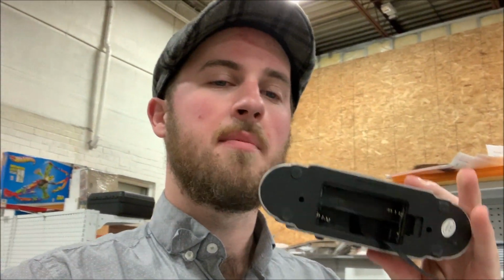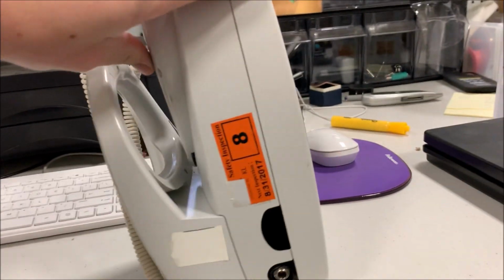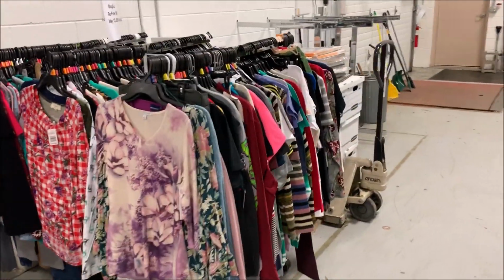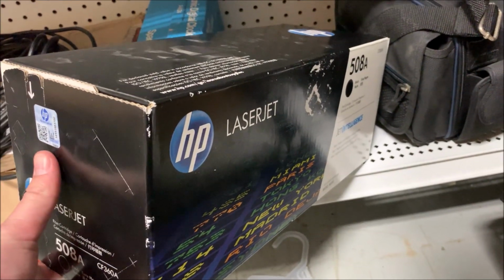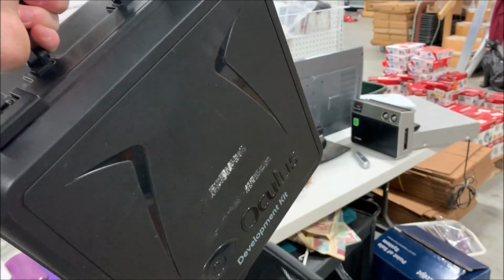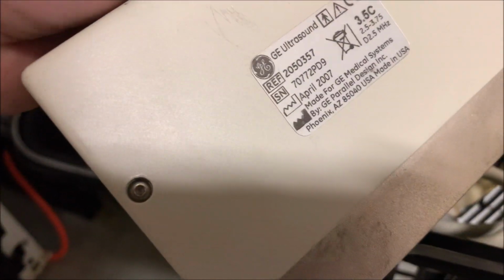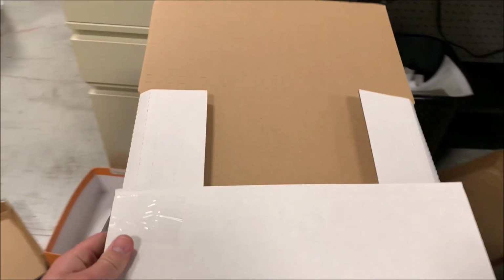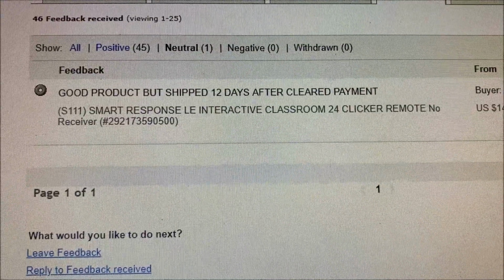Catching up on editing - here’s a bunch of eBay sales from May!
My eBay Store ad My eBay Store